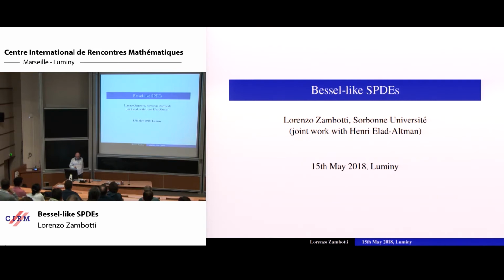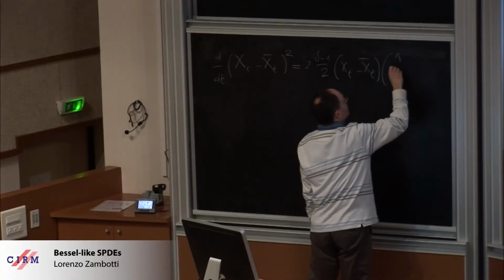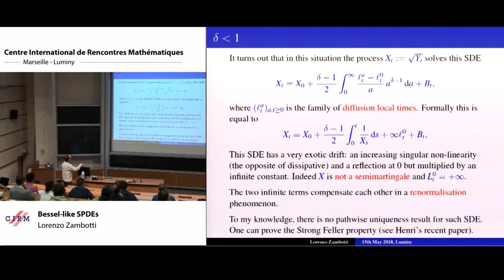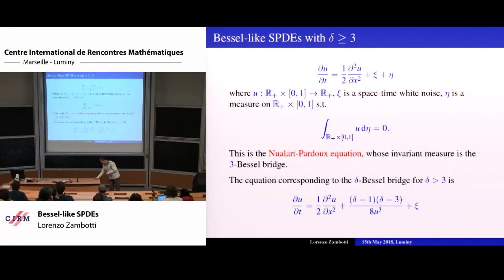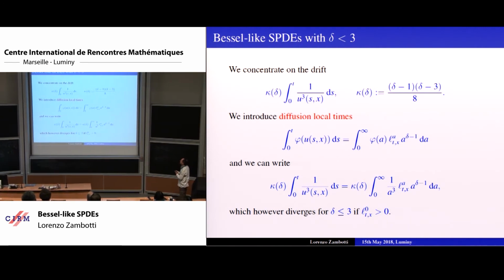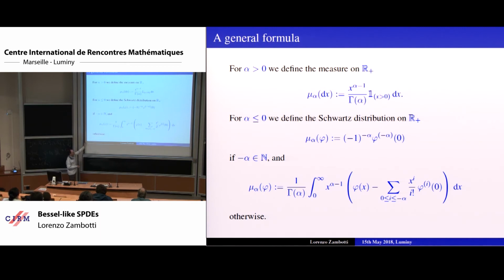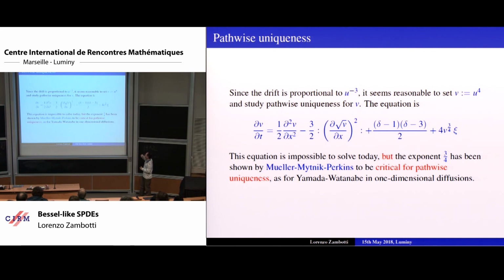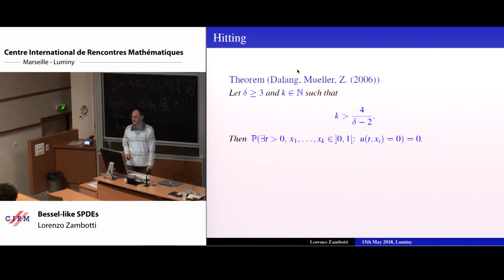Lorenzo Zambotti: Bessel-like SPDEs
Abstract: I will discuss integration by parts formulae on the law of the Bessel bridge of dimension less than 3 and show how this allows to conjecture the form of an associated SPDE. The most relevant case is the dimension equal to 1, which is expected to be the scaling limit of critical wetting models.

Recording during the meeting "Stochastic Partial Differential Equations" the May 15,  2018 at the Centre International de Rencontres Mathématiques (Marseille, France)